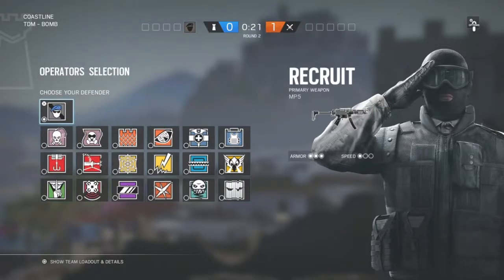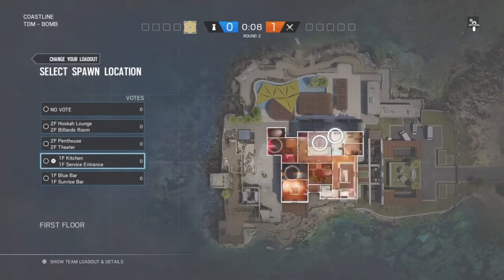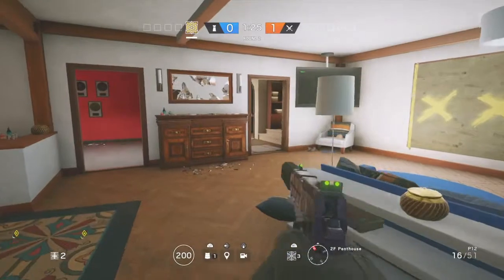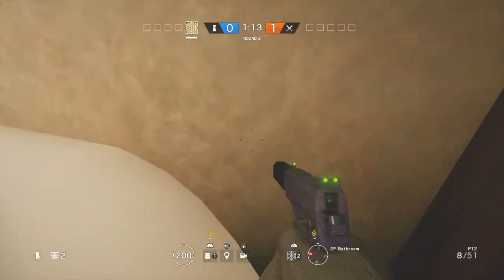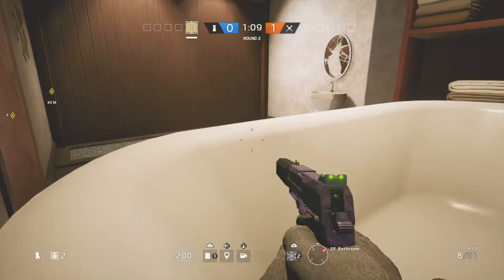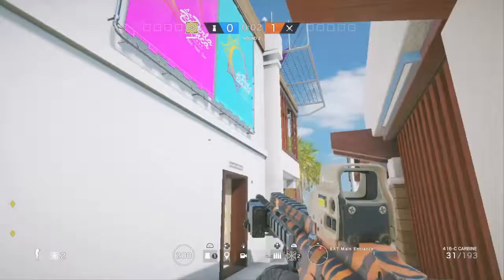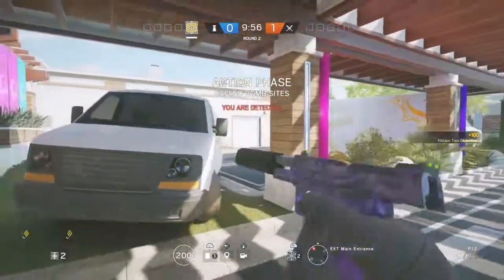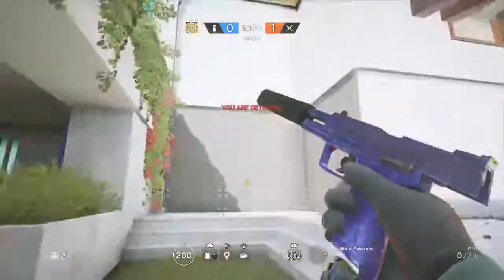WALL BREACH ON COASTLINE